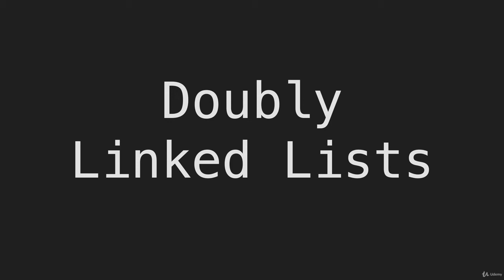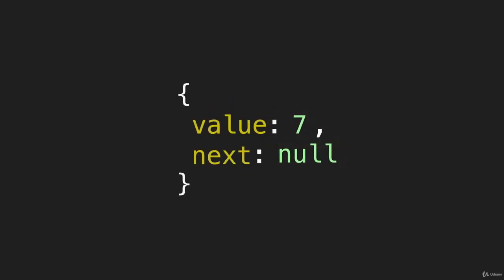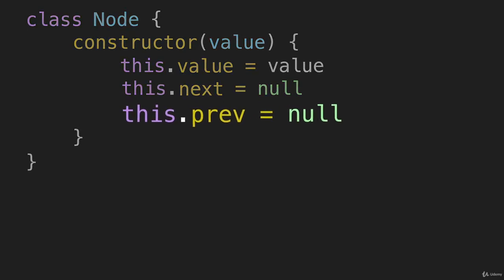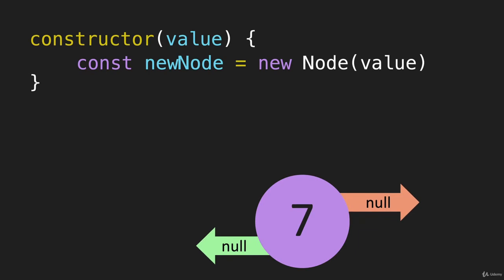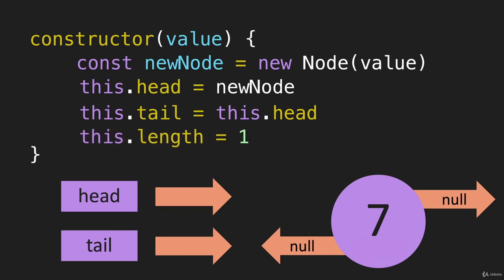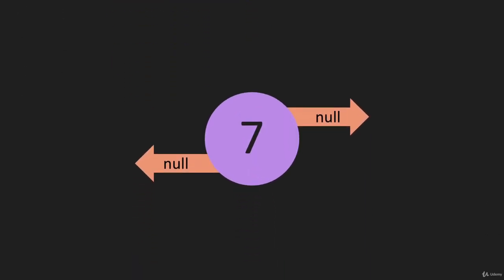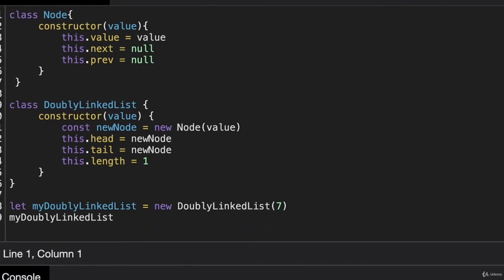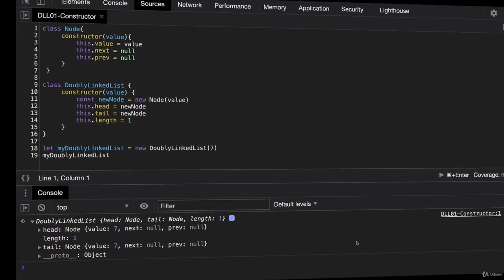1 DLL Constructor JavaScript